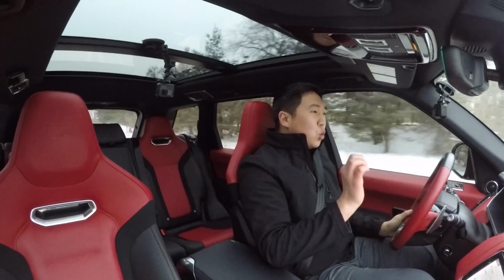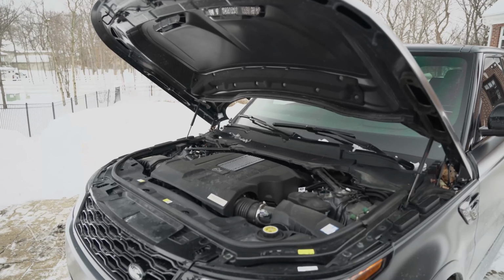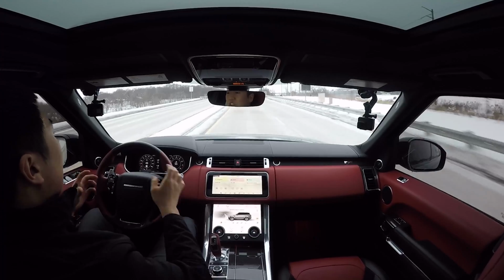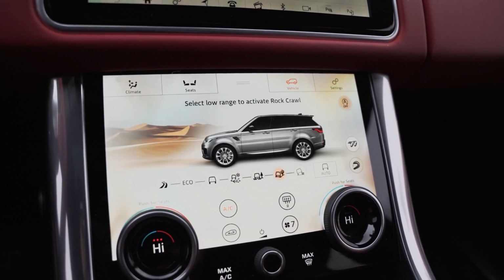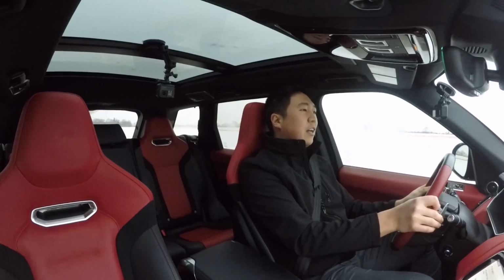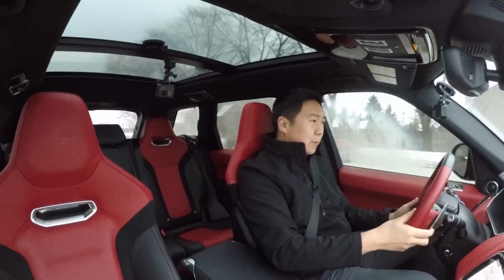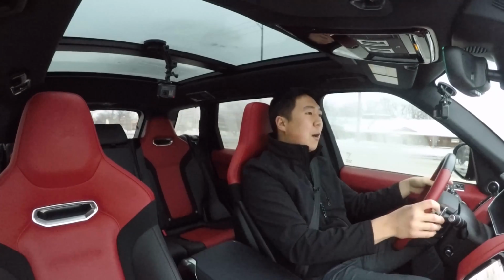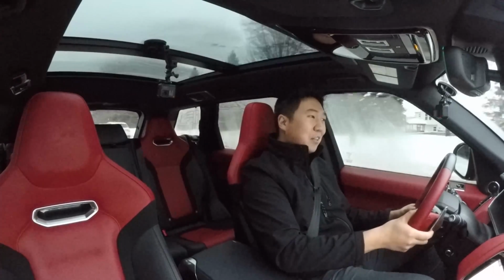2020 Range Rover SVR Review | 575 HP Supercharged Monster!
The Land Rover Range Rover SVR is a 6-figure performance luxury SUV packing a supercharged 575 horsepower 5.0L V8. While most Land Rovers blend luxury and off-road prowess, the SVR trim is designed for more on-road behavior. You can get a supercharged V8 in a regular Range Rover Sport, but the SVR trim turns it up to take on the German beasts from AMG, ///M and Porsche. Carbon fiber hood, a rumbling exhaust, aggressive styling and more, make this one of the coolest SUVs out there. Honestly...I think the Range Rover SVR may be one of the best sounding SUVs out there for sale today. It has a seriously ridiculous exhaust! Enjoy this review and make sure you follow the owner @312Supercars